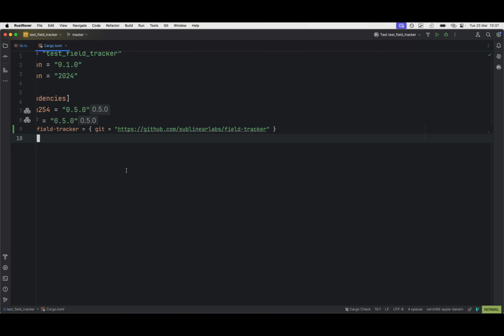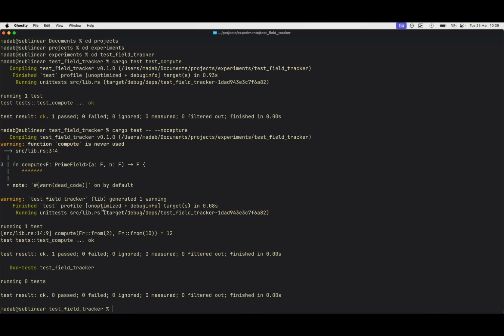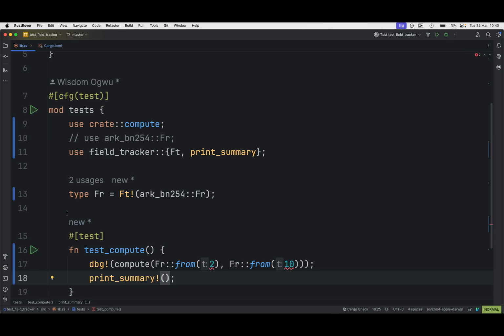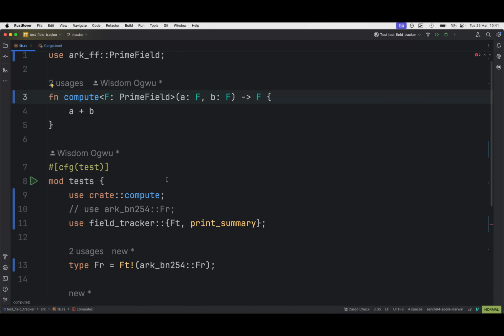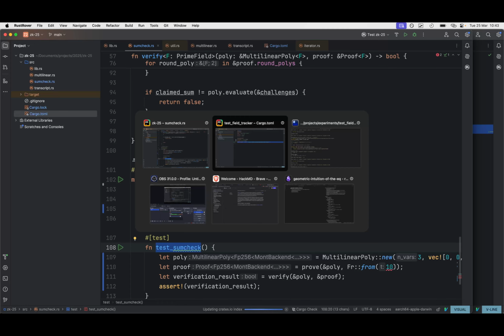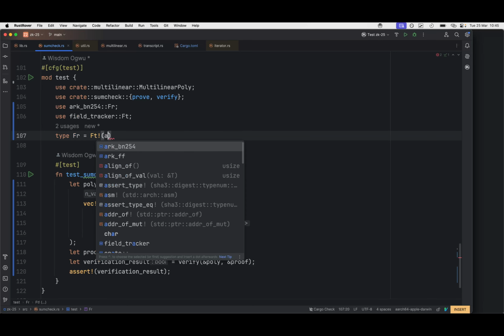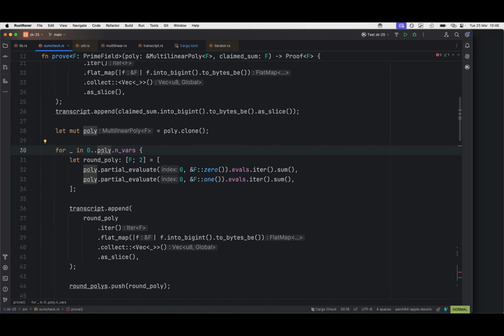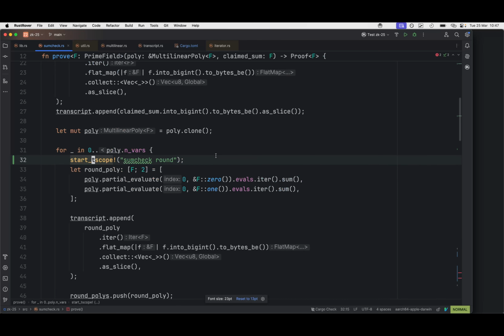Benchmarking with Field Tracker